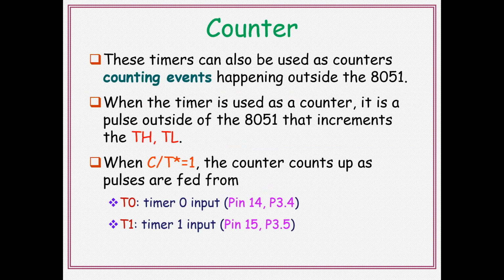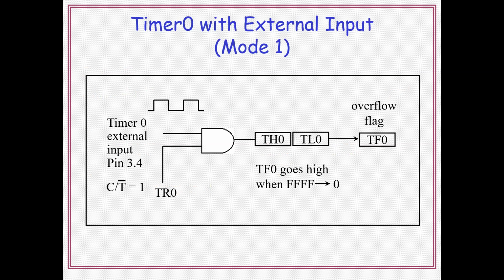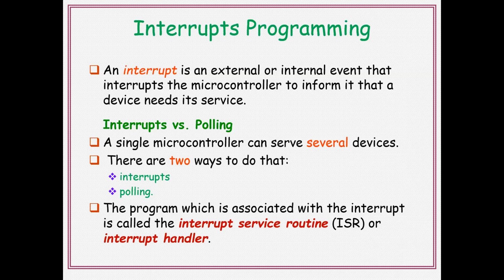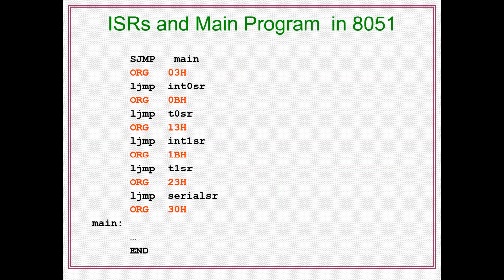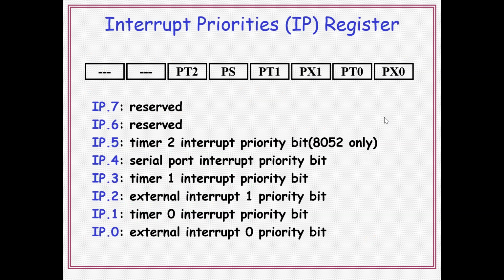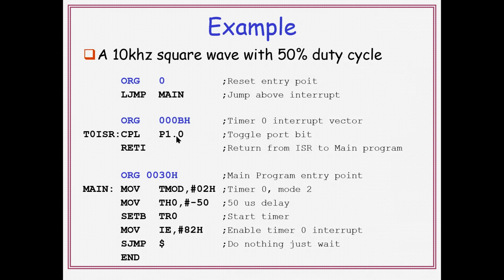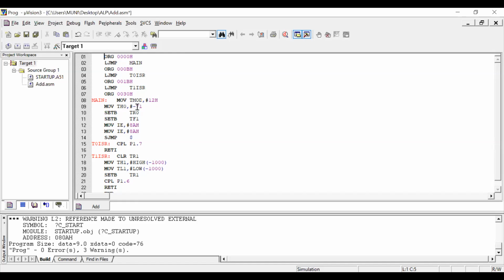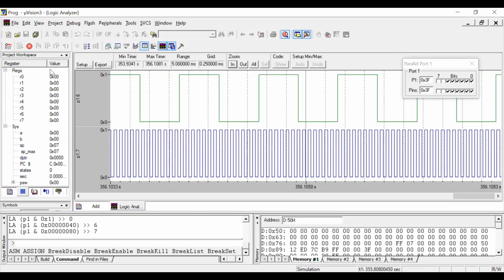Basic Embedded System Training @ Dr. TMR (Day 13)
8051 Microcontroller, Interrupt Programming